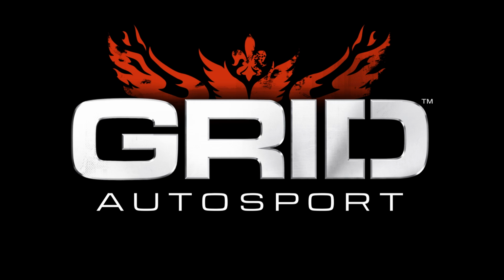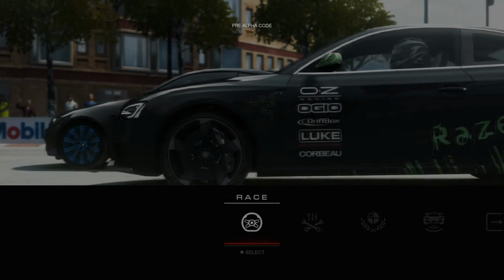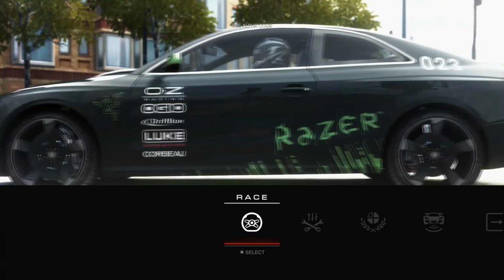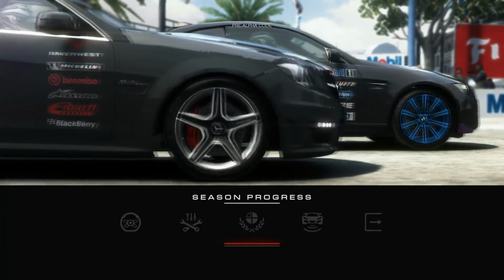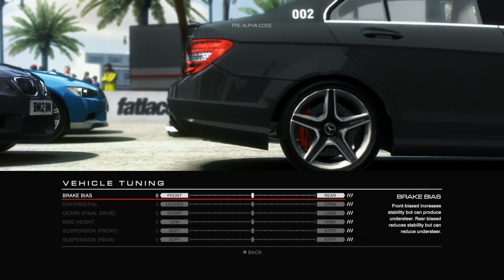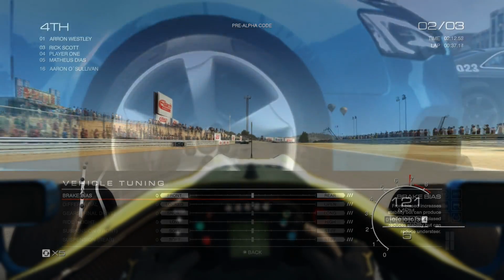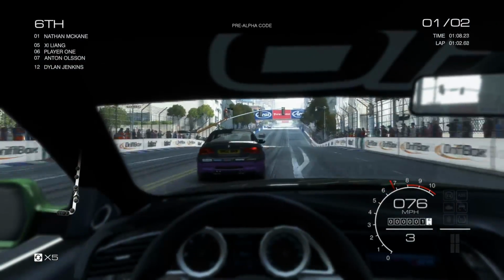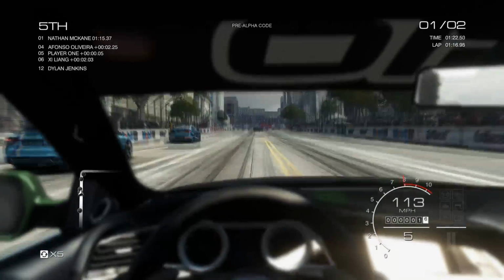GRID Autosport - Preview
Here we have my preview of GRID Autosport. This was recorded at a content creators day at Codemasters HQ in Southam.

This game is being played on PC with max settings. I have got it on legendary with all assists off.